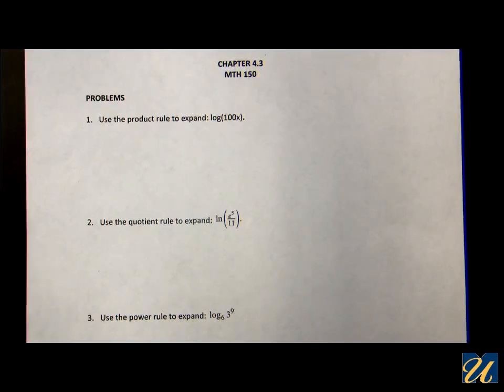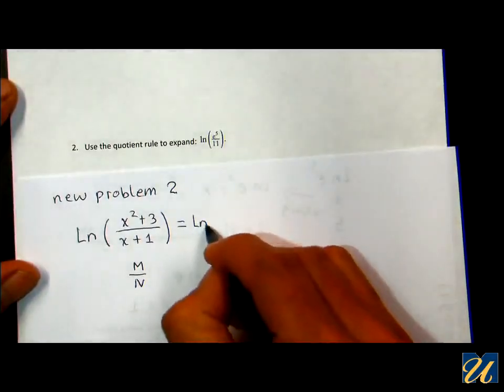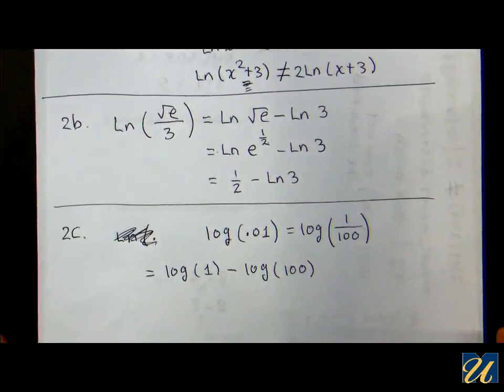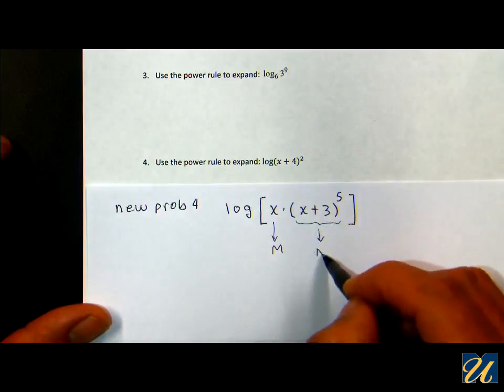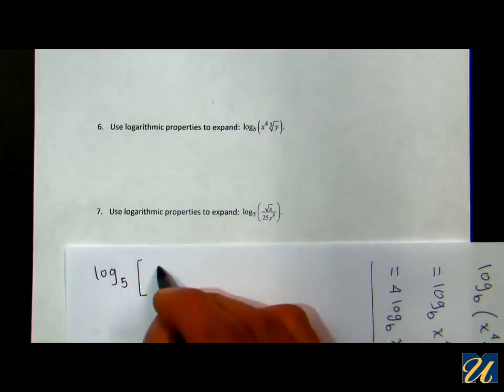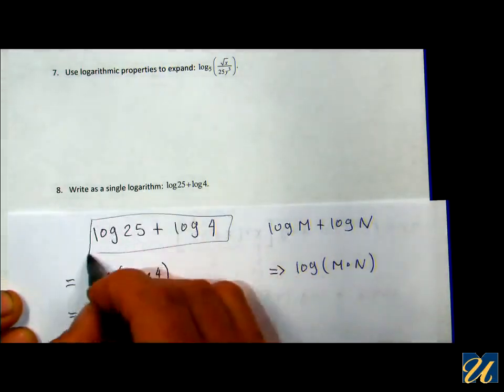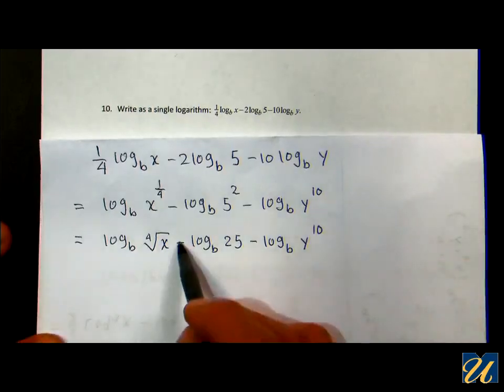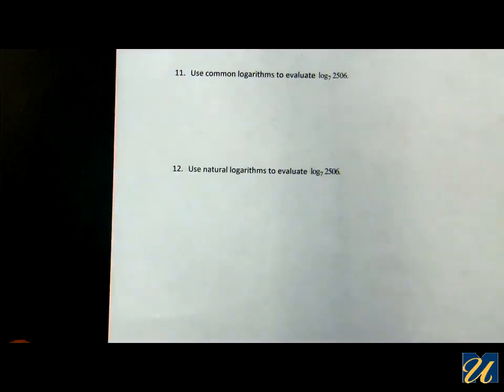CHAPTER 4.3 (Exercises), Advanced Algebra & Trig